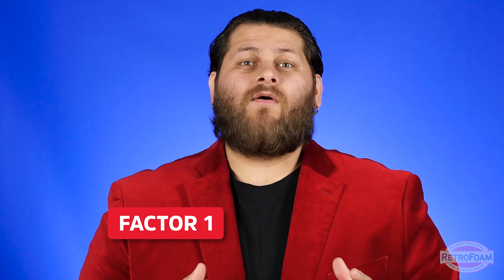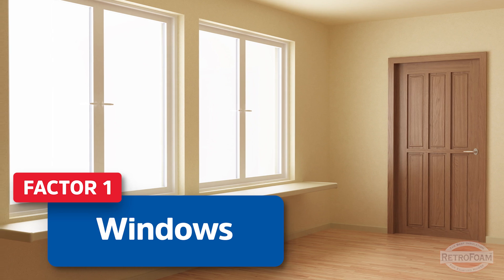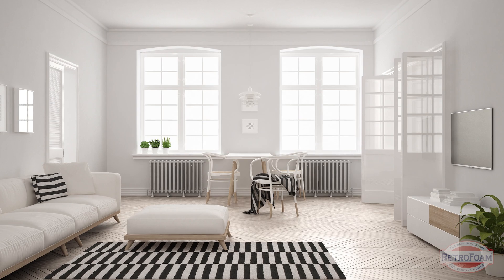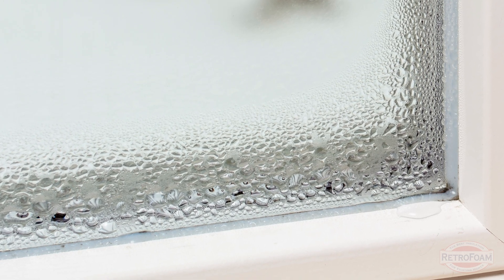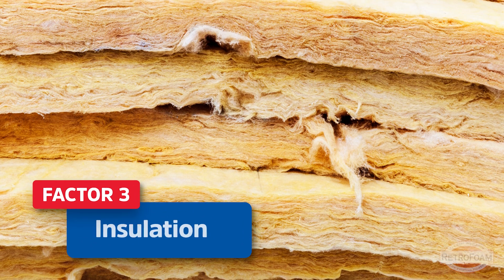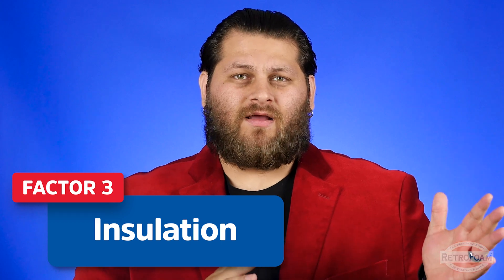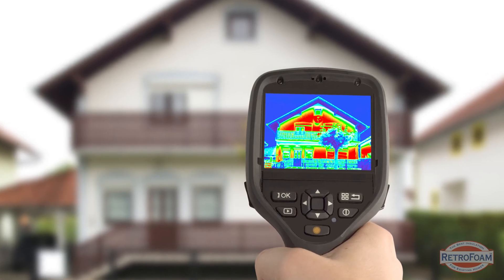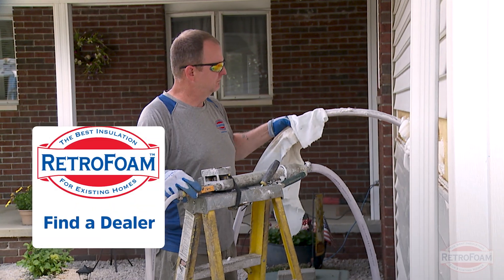Why Is My Room So Hot? How to Keep the House Cool in the Summer | Foam University by RetroFoam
Why is my room so hot? There are plenty of reasons, but a few things we'll address in this video include:
0:00 - Intro
0:22 - Windows letting heat in
1:07 - HVAC system, including ductwork and location of registers
1:35 - Poor wall insulation

If you are wondering how to keep the house cool in the summer, first review your windows, HVAC system, and wall insulation to see where the weak link may be.

Are you in a reading mood? Check out this article to dive deeper into this topic